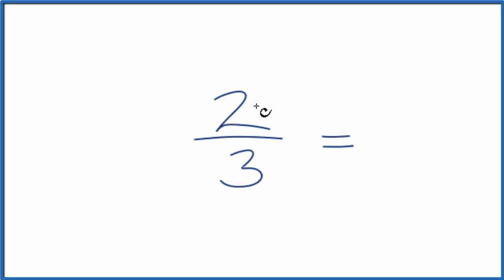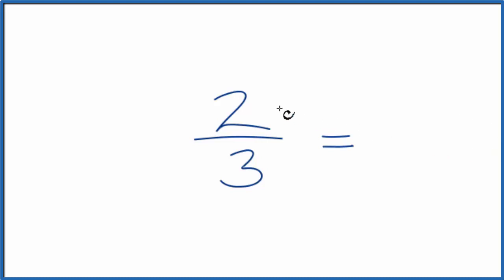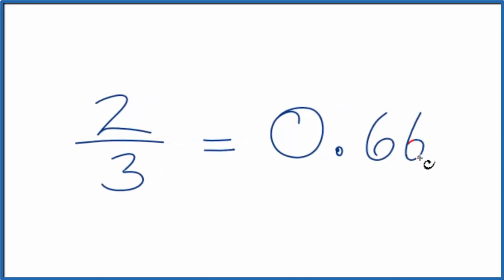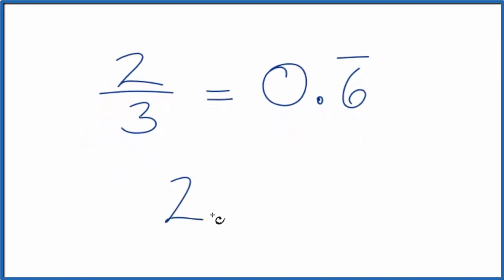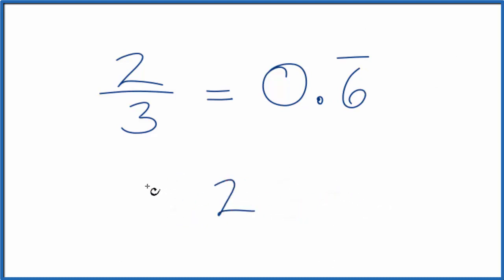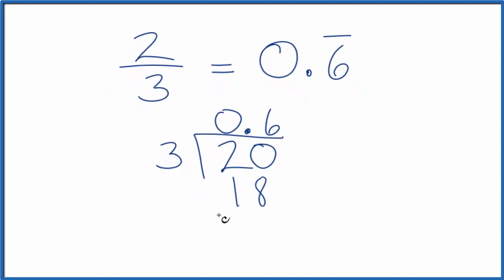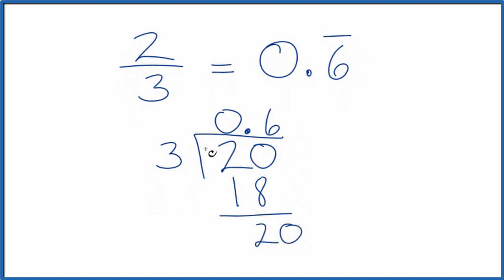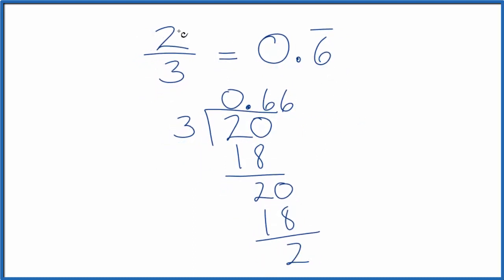Write the fraction 2/3 as a Decimal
We can divide 2/3 with a calculator or do it longhand. In this video I did the division longhand (but checked my answer with a calculator). When we divide 2 by 3, we get 0.6 ( the 6 repeats).

0.66... is less than 1 so that is a good way to check if our answer is reasonable.